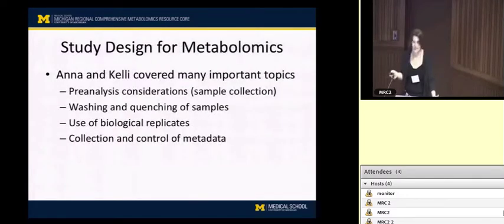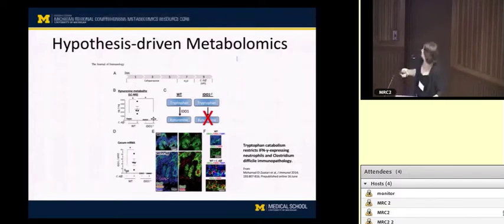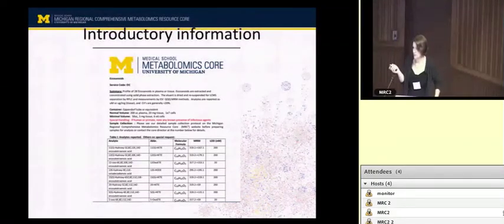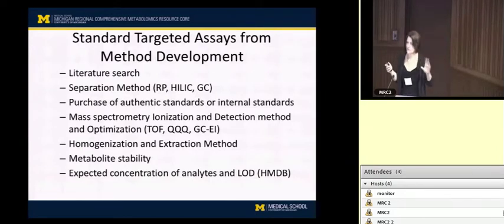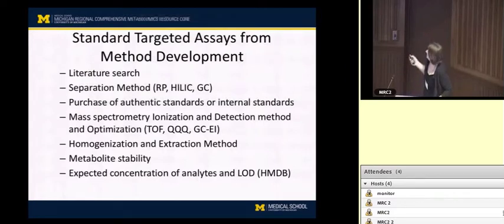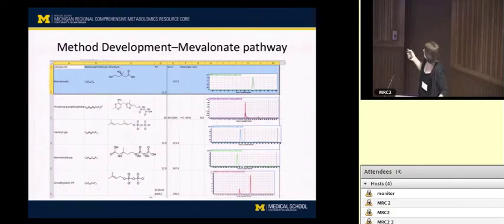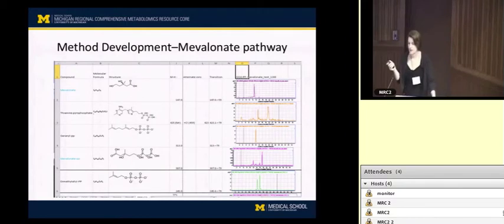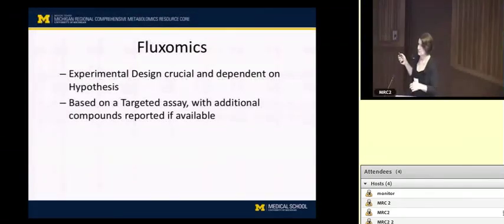Interacting with the Core, Maureen Kachman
Study design, gathering data; how to procure services from the core, standard offerings of the core and the role of data interpretation.